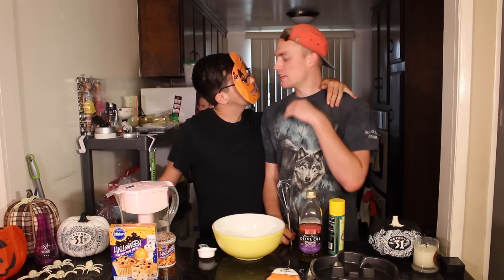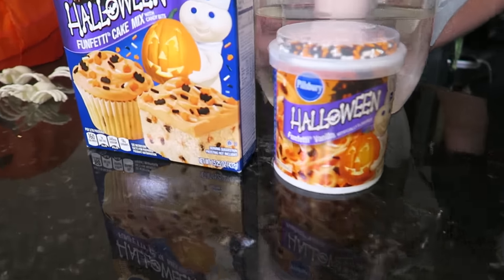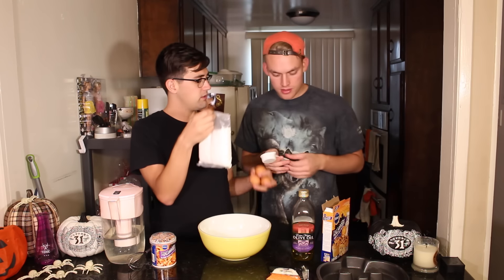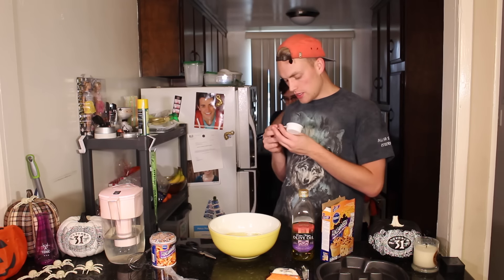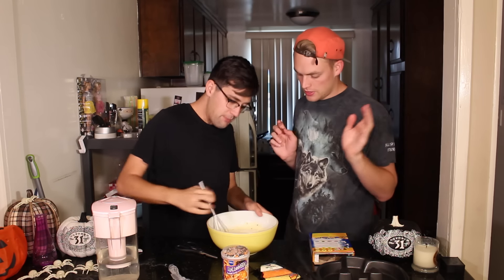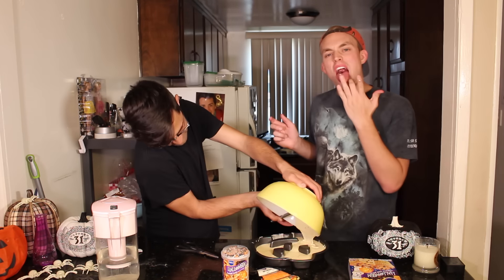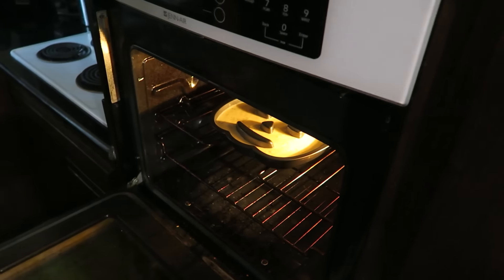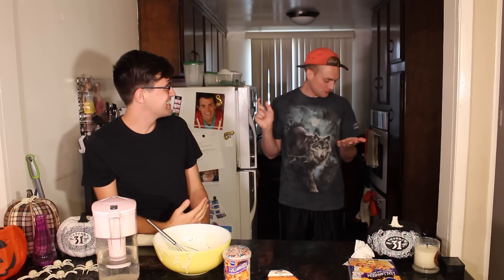BAKING PUMPKIN CAKE - 13 Days of Hallokweens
Welcome to the 13 Days of HalloKWEENS! For the next 13 days we will be bringing you the spookiest ghoulish creepy videos all about Halloween treats and tricks!
We made a confetti pumpkin shaped cake for our party! I LOVE CAKE!

THE BACKPACKING BOYFRIENDS: we recently went to the Philippines and it was amazingggggg! Check out those videos here

We love hearing from you guys and gals! Send us some mail and we will replyyyyy =)

Follow us elsewhere:
WILL